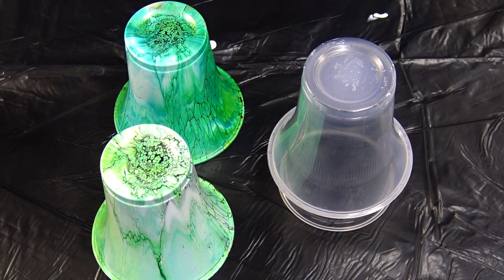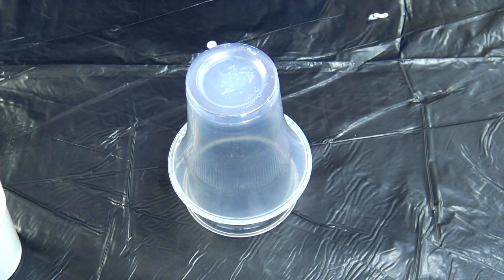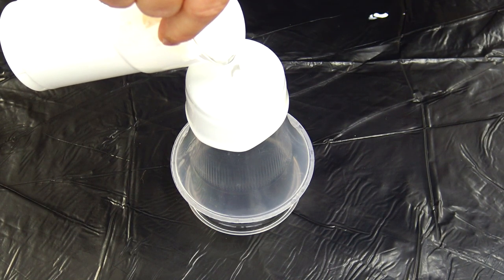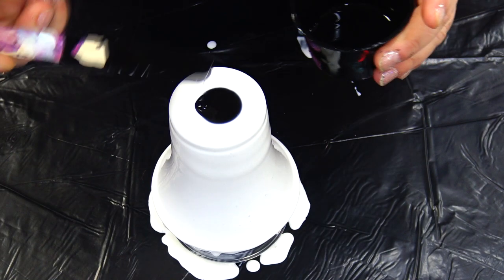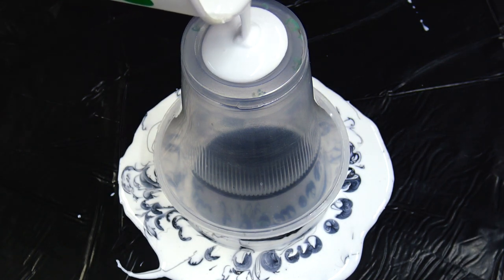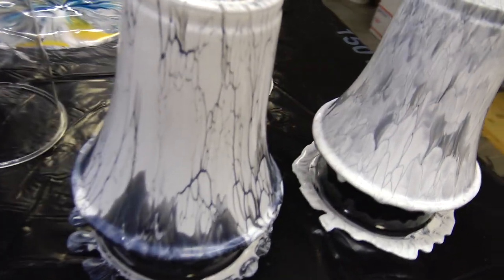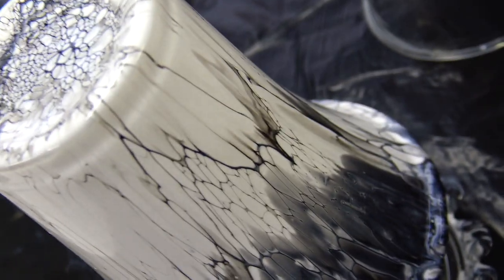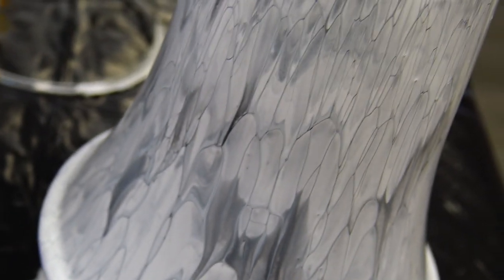(544) MARBLING with acrylic paints ~ Decoration ideas ~ BLACK and WHITE ~ Pouring on plastic cups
I have a lot of different plastic cups and I decided to some decoration pieces. I tried to pour on the plastic cups with different techniques and finally I found one that I really like.
I enjoy this process a lot, because it's so satisfying to watch paint flow off the cup.
If they will dry ok, I will do more of them for my Christmas decoration.

 COLOURS:
- Boesner titanium white
- Boesner acrylic binder mixed with Vallejo polyurethane satin varnish
- Boesner titanium white mixed with my pouring medium and Vallejo polyurethane satin varnish
- Black cell activator ( 1 part Amsterdam oxide black to 3 parts Australian floetrol)